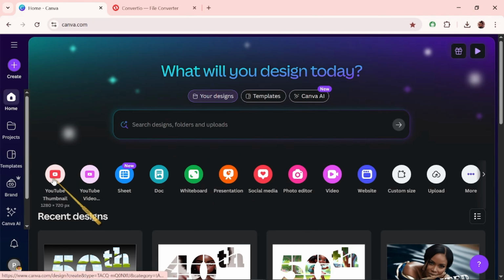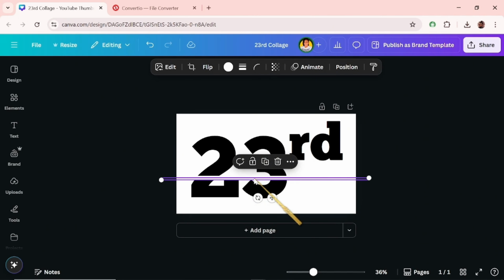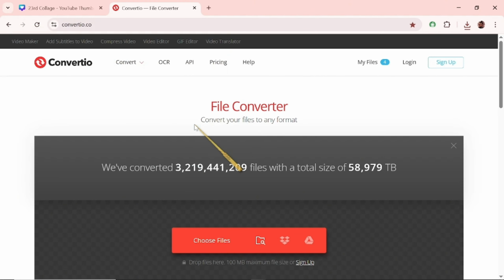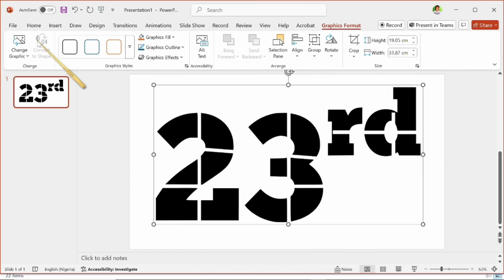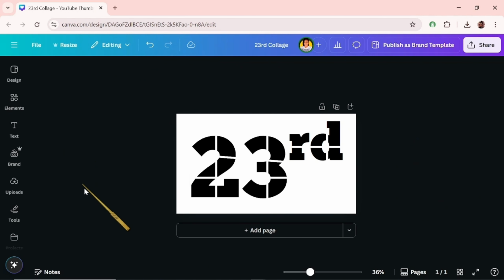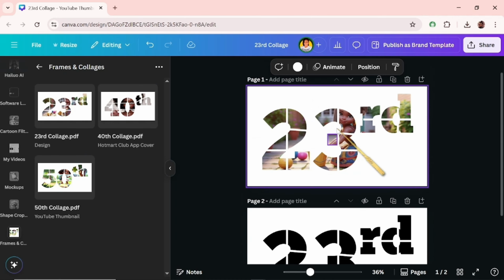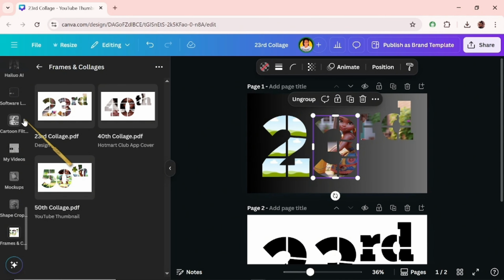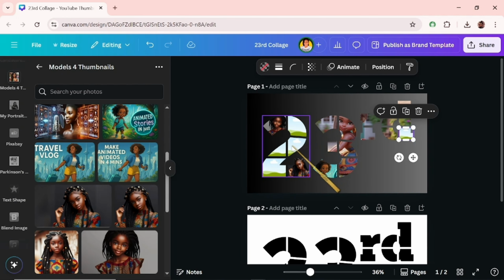How to Make Trending Photo Frame in Canva (Template included)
Clipping Mask Canva

Want to learn how to create a beautiful and unique photo collage frame for your wall art or digital projects? This Canva for beginners tutorial will show you exactly how to make an aesthetic collage photo frame using two powerful and accessible tools: Canva and PowerPoint!

Whether you are a design beginner or looking for new creative ideas, this tutorial will guide you step-by-step through the process. Learn how to combine your favorite photos, add stylish elements, and arrange them into stunning collage designs. We'll explore different aesthetic collage styles and how to achieve that trendy, personalized look.

What you'll learn in this video:
 * How to design a photo collage frame in Canva, leveraging its intuitive drag-and-drop interface and vast library of elements.
 * Tips and tricks for creating modern and aesthetic collages.
 * How to utilize PowerPoint for photo collage creation, including cropping photos into shapes, applying picture styles, and arranging images for a professional finish.
 * Access a the thumbnail template to kickstart your own aesthetic collage photo frame project.

This video is perfect for anyone looking to:
 * Make a photo collage online for free
 * Create digital scrapbooks or mood boards
 * Design custom wall decor
 * Learn Canva and PowerPoint design hacks
 * Find inspiration for aesthetic room decor and personalized gifts